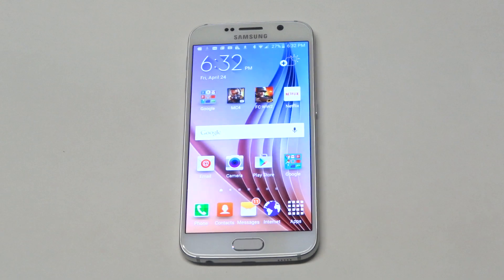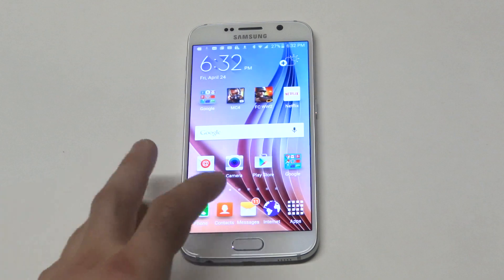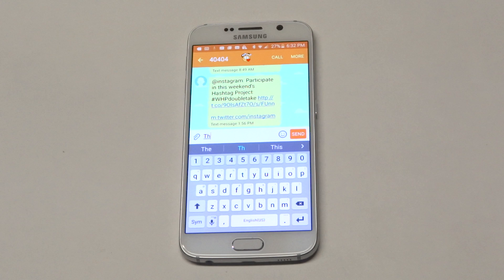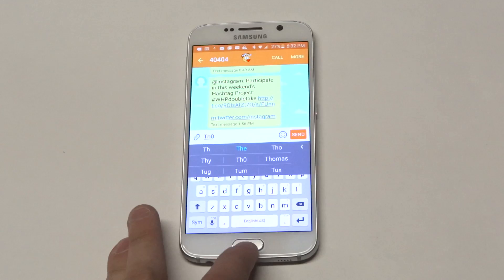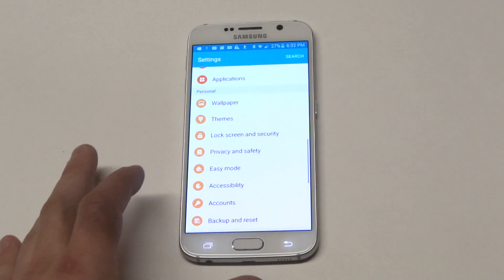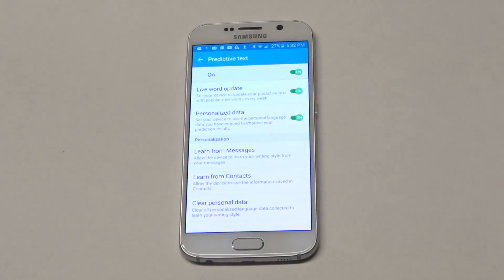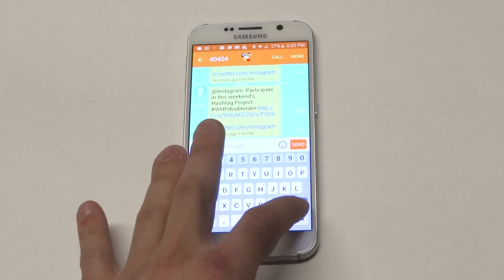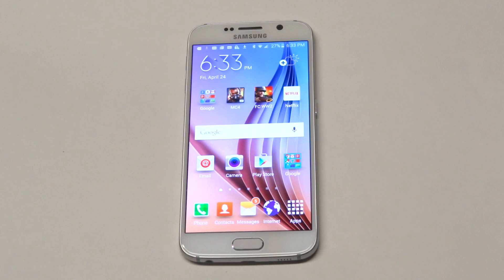Samsung Galaxy S6: How to Enable/Disable Predictive Text - Fliptroniks.com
Must Have Samsung Apps
Fliptroniks Newsletter

On your samsung galaxy s6 whenever your trying to text someone it tries to an auto suggest for words your trying to type. This is extremely annoying and to get rid of this go into the settings and scroll down to language and input and from in her go into the settings on the samsung keyboard option and from in here click on predictive text. All you have to do is slide this option to the left and the predictive text on your samsung galaxy s6 will be turned off.